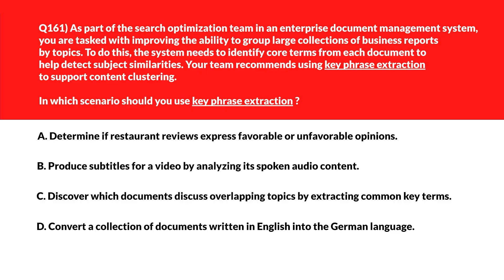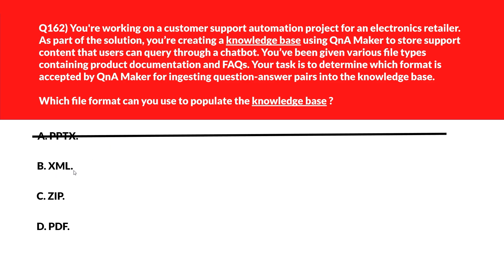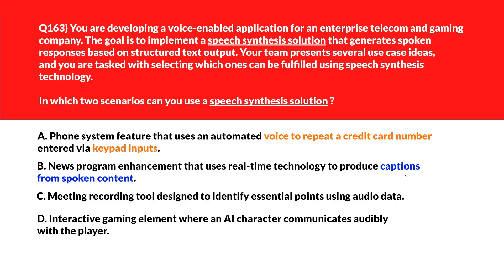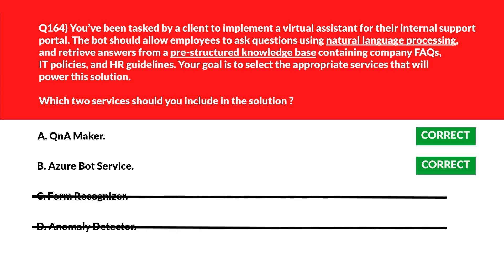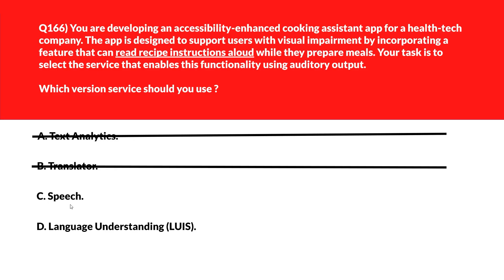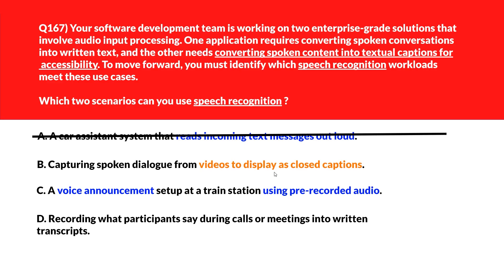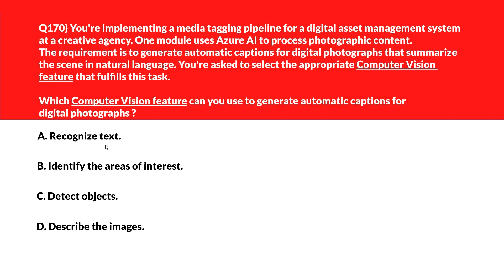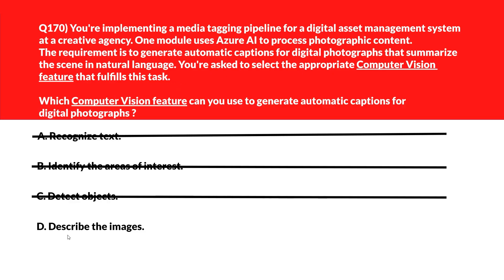AI-900 Microsoft Azure AI Fundamentals Practice Test 2025 : Part 17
Prepare for success with this in-depth AI-900 Microsoft Certified: Azure AI Fundamentals certification practice test ! Each question is thoughtfully analyzed, and answers—both correct and incorrect—are explained using the method of elimination, ensuring you master the concepts. Backed by official Microsoft documentation, this video provides the ultimate guide to boosting your accuracy and confidence for the exam. Perfect for aspiring AI Engineer aiming to ace their certification on the first try!

📌 What you'll get in this video:
- Realistic practice questions for AI-900